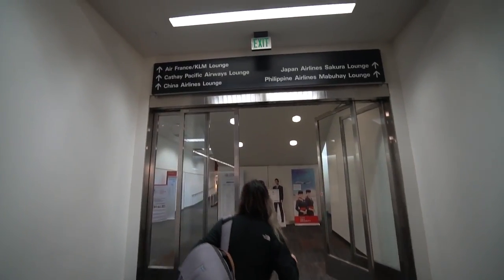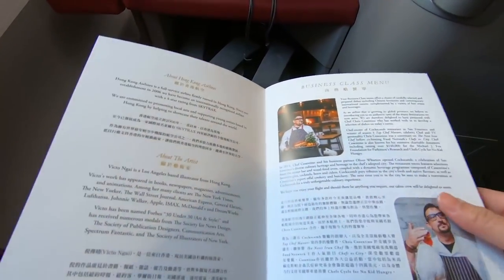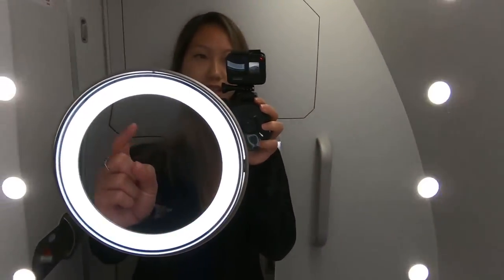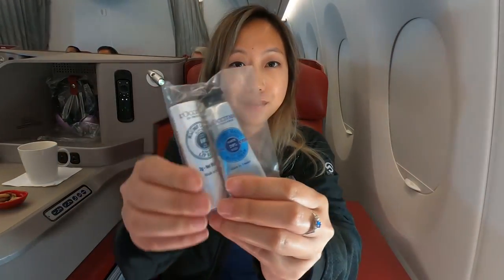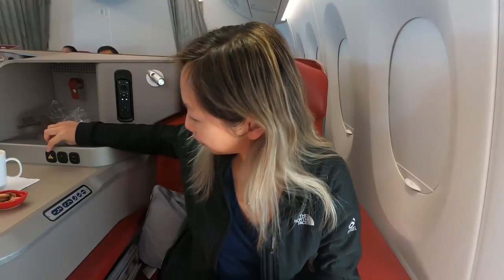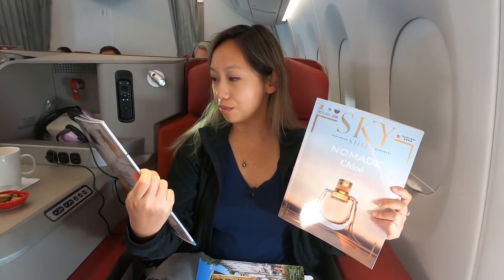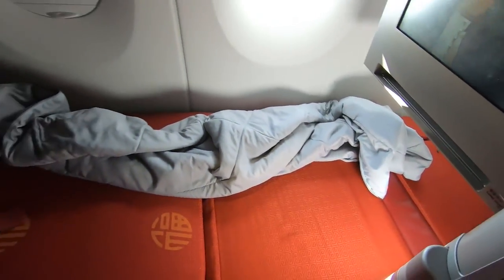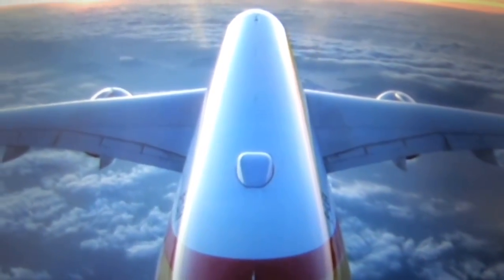Hong Kong Airlines (A350) Business Class Review | SFO to HKG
We were lucky and scored the $600 "mistake fare" roundtrip business class flight from Hong Kong Airlines from SFO to HKG. [ Blog post w/ pictures ]
Filmed on this
Selfie stick for camera